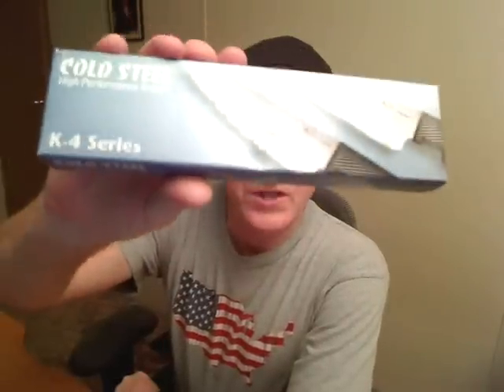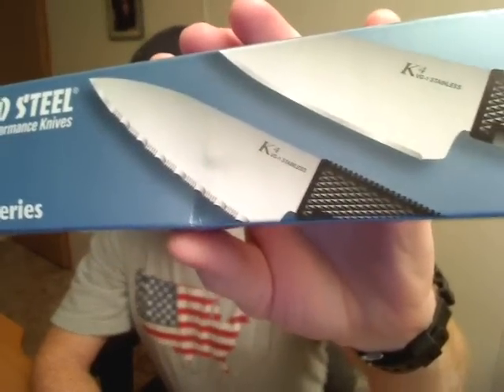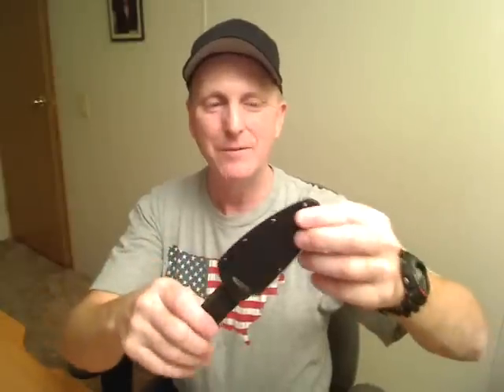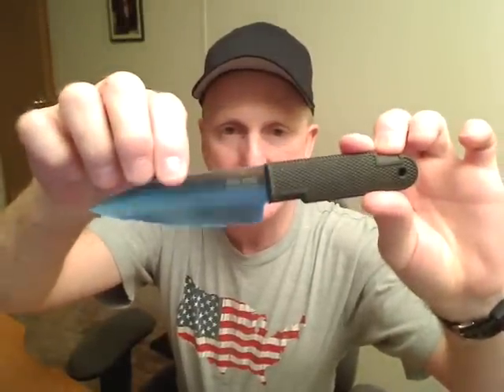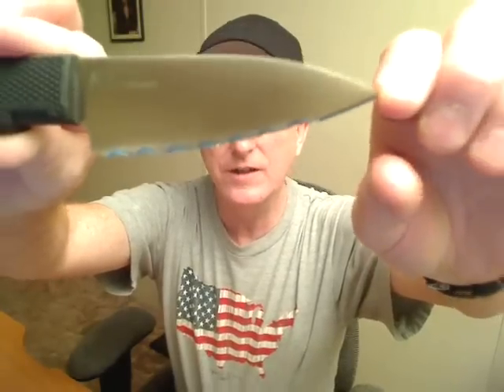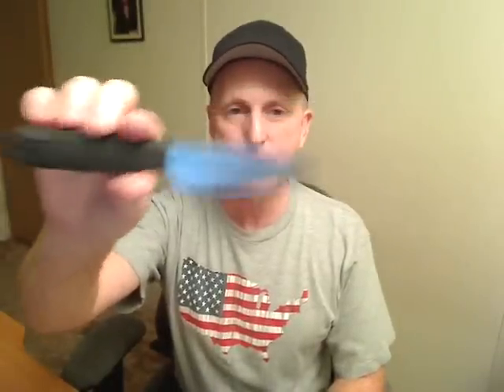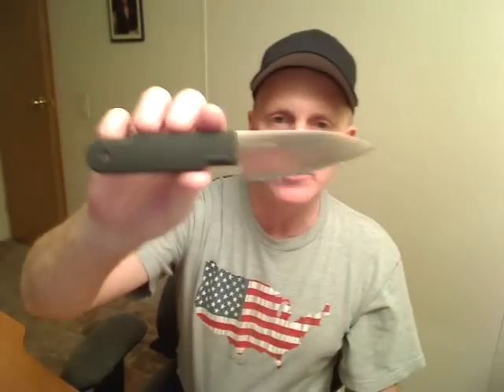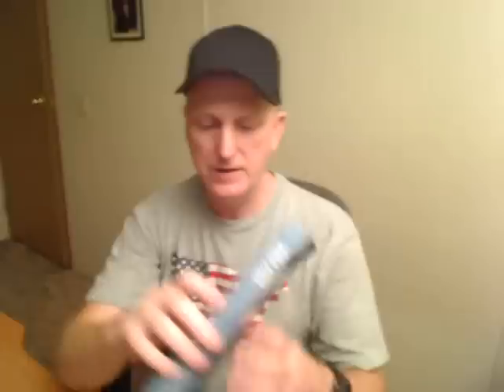Cold Steel K4 Neck Knife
A great little knife for around $23, too bad the blade is so darn thin!

Duane